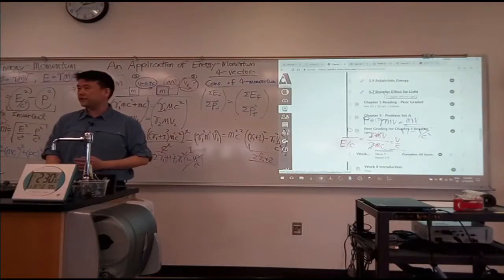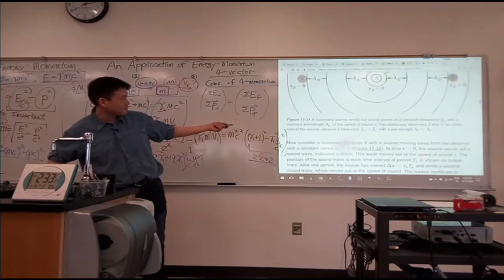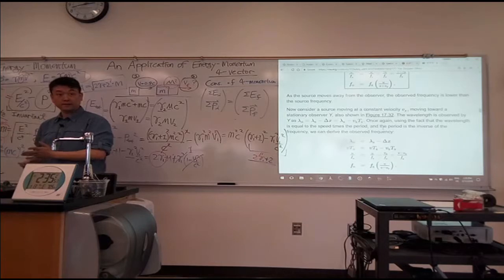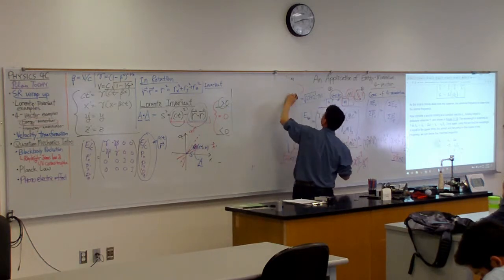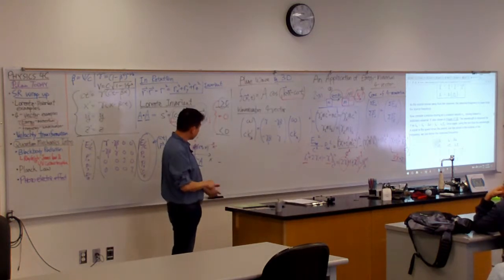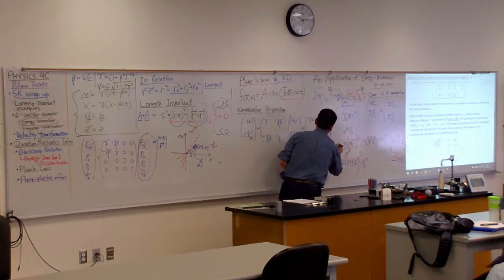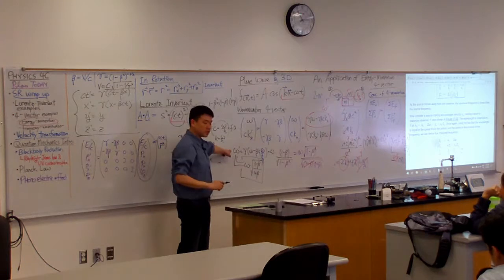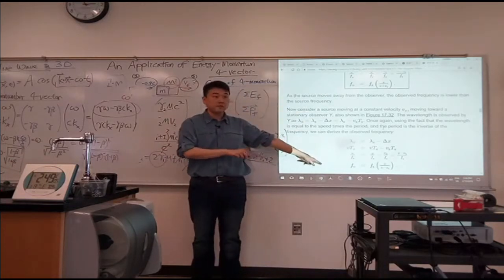Physics 4C - Doppler Effect for Light